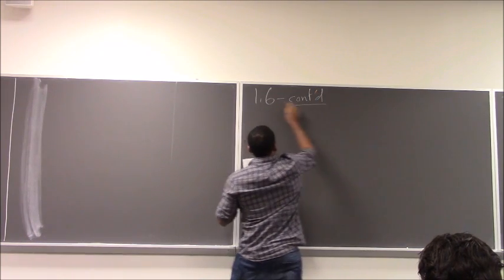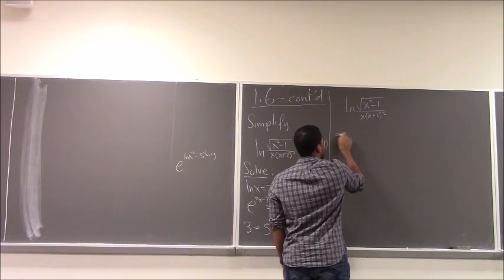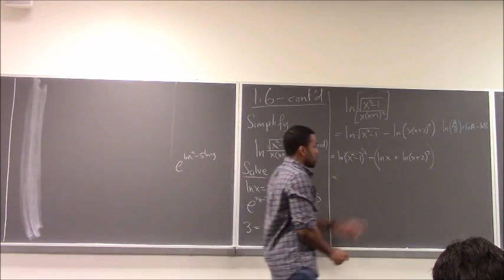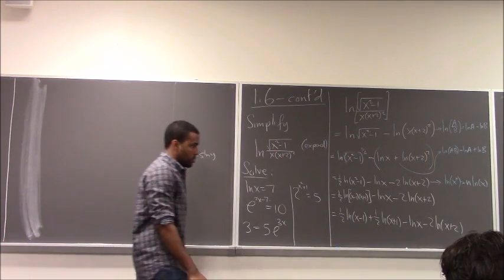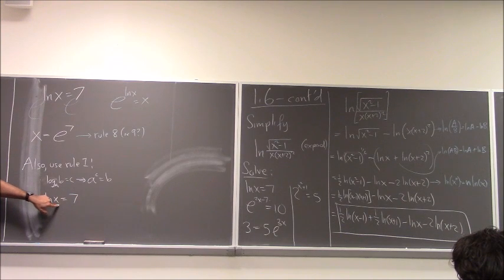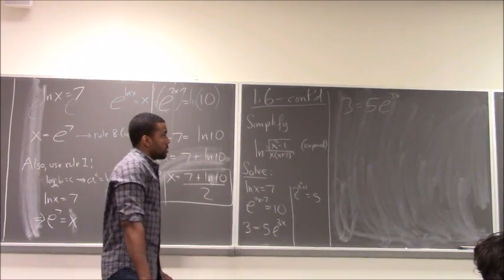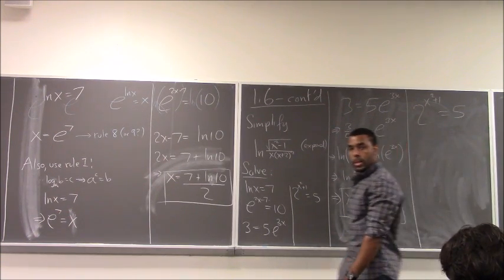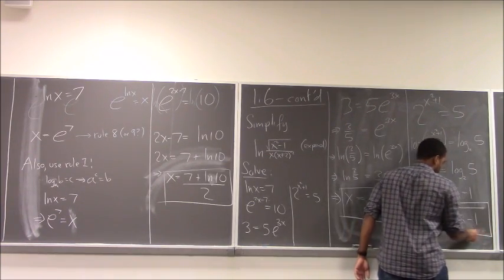Math 1109 Lecture 9 - More examples on logs and exponentials